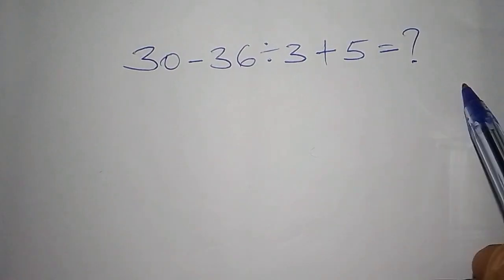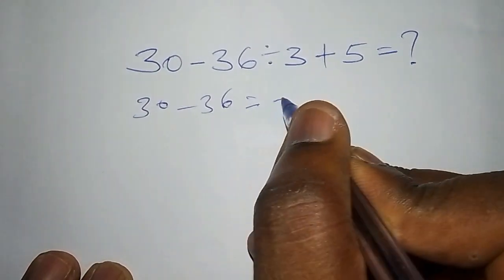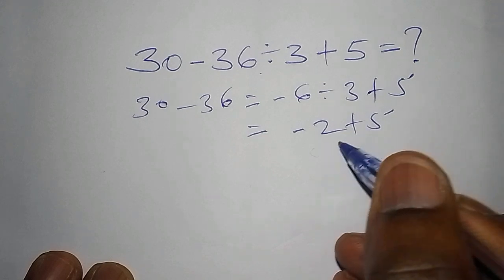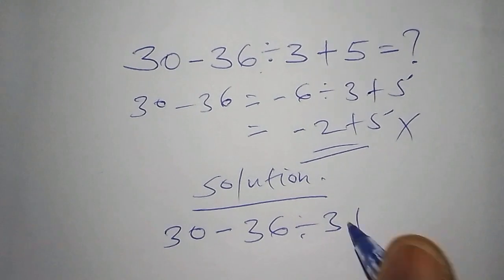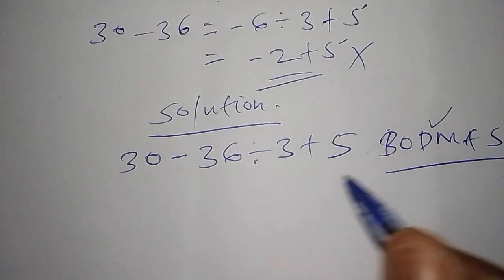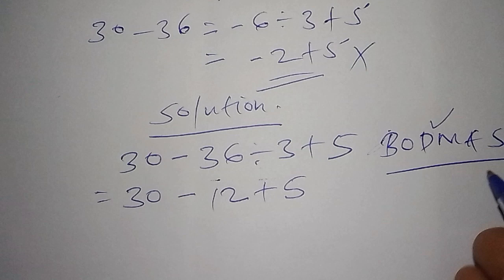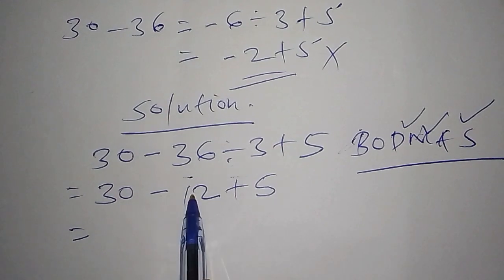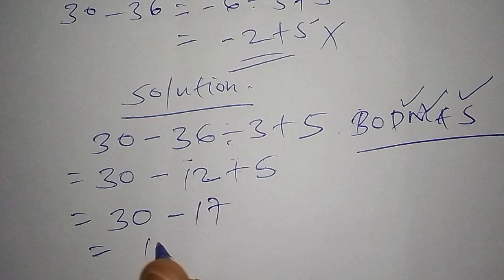Maths Olympiad Trick Discovered: Order of Operations | PEMDAS| Algebra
Maths Olympiad problem discovered. Find the trick to solve the math problem fast.